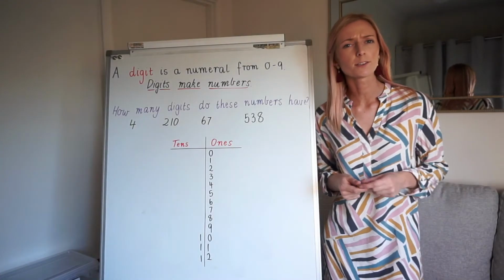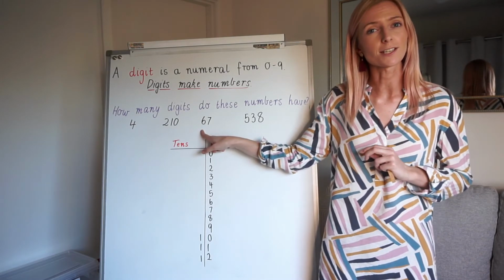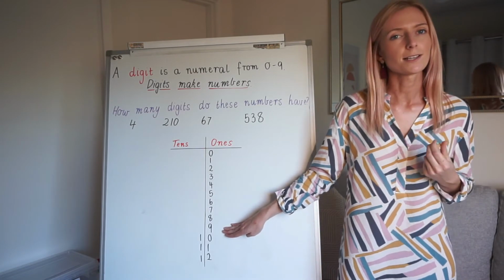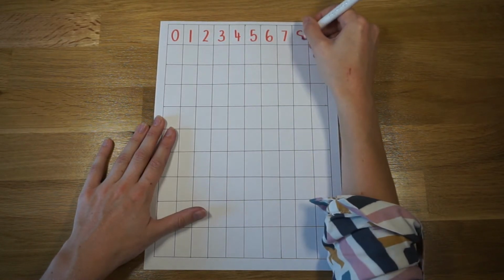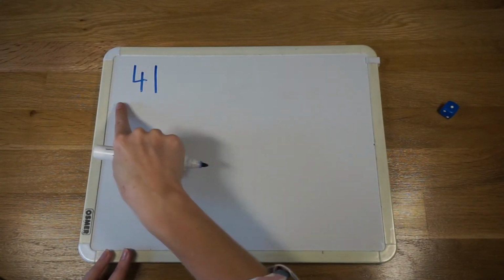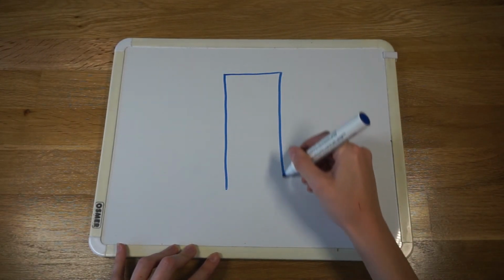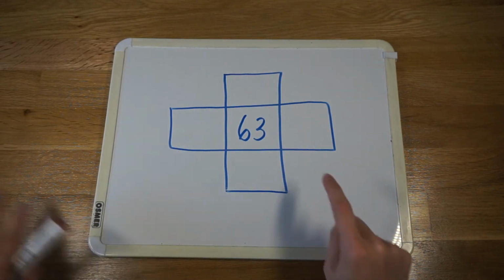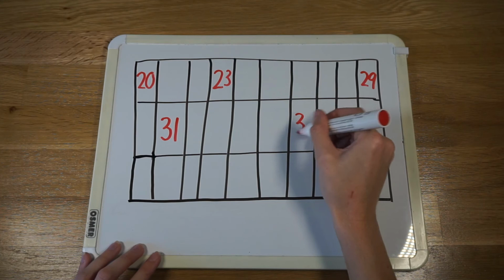Miss Craig's maths lesson: 2-digit numbers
Today we are learning about 2-digit numbers - Identifying them and reading them. Join me for an explanation and some activities you can do at home to practise.

*The purpose of this channel is to connect children and their parents to educational lessons and activities that they might not otherwise have access to during the COVID-19 pandemic.